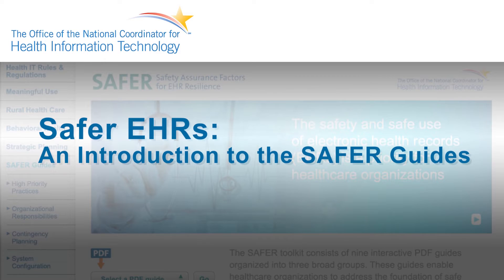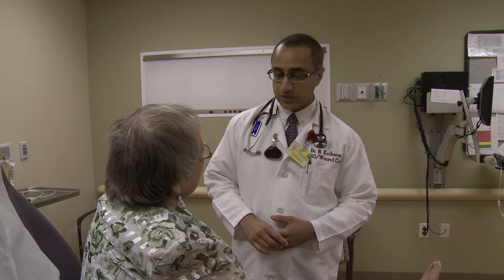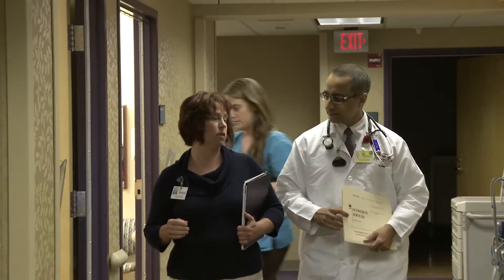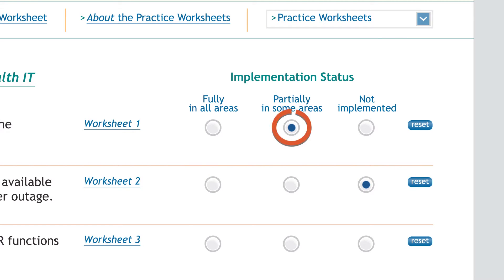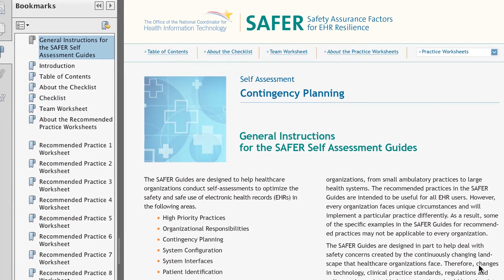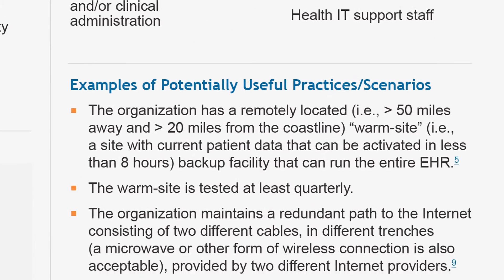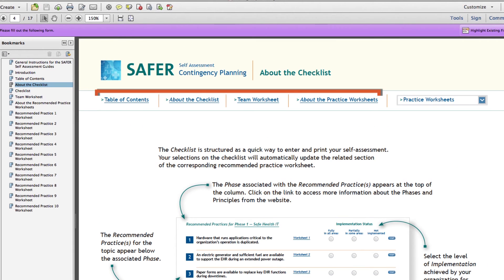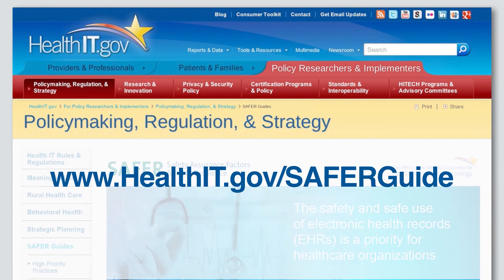SAFER Guides for EHRs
The SAFER Guides are designed to help healthcare organizations conduct self-assessments to optimize the safety and safe use of electronic health records (EHRs) in the following areas: High Priority Practices, Organizational Responsibilities, Contingency Planning, System Configuration, System Interfaces, Patient Identification, Computerized Provider Order Entry with Decision Support, Test Results Reporting and Follow-Up, Clinician Communication. The recommended practices in the SAFER Guides are intended to be useful for all EHR users, developers, patient safety organizations, and others who are concerned with optimizing the safe use of Health IT.